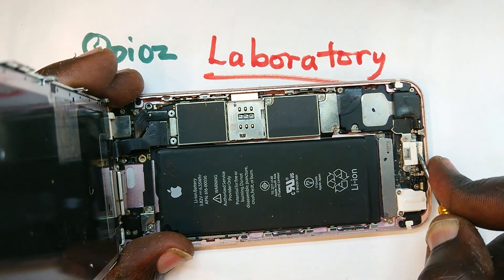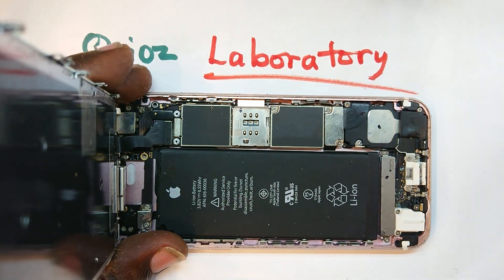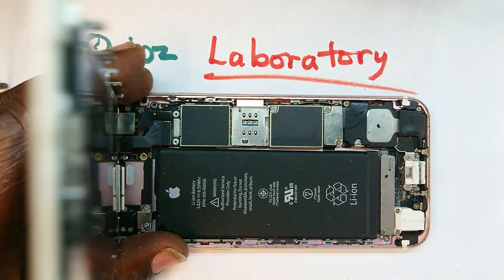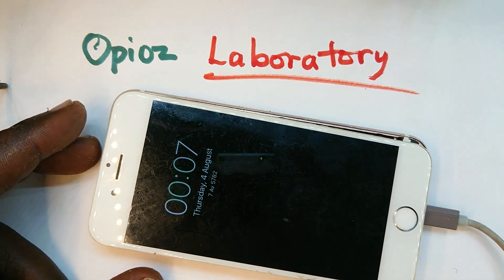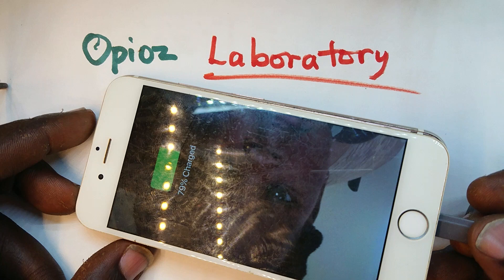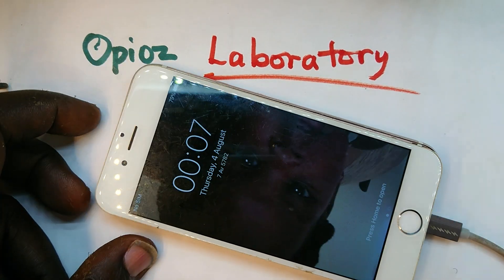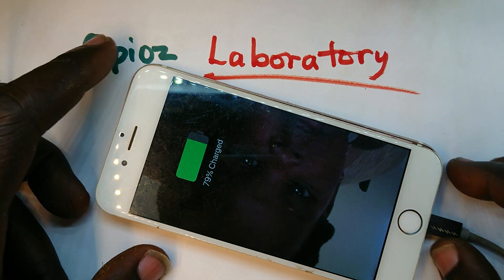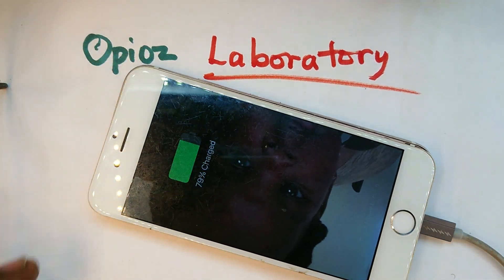iphone: EASIEST CHARGING PROBLEM FIX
We fix iphone charging by simply squeezing the port